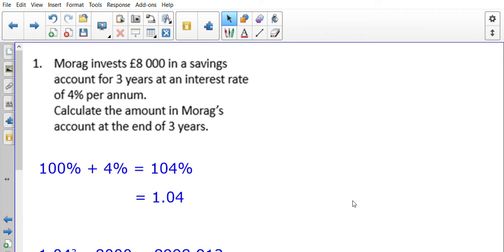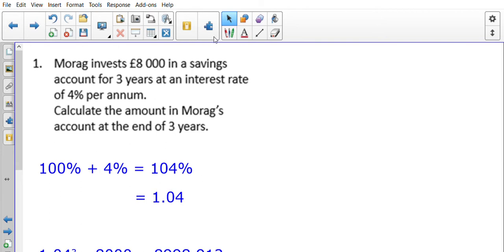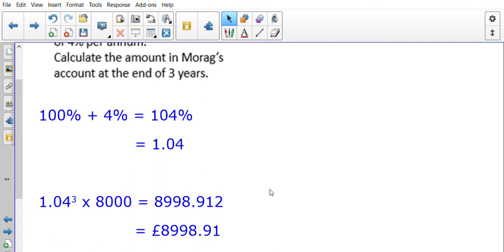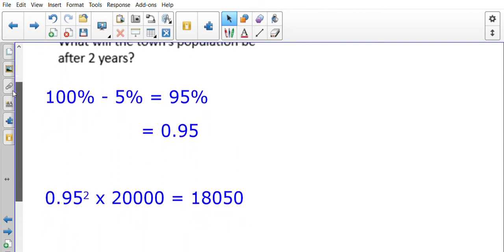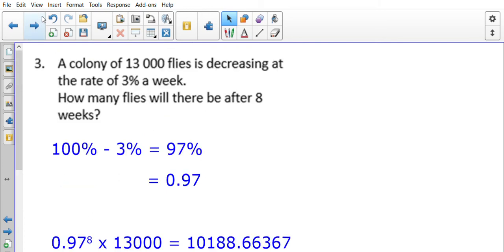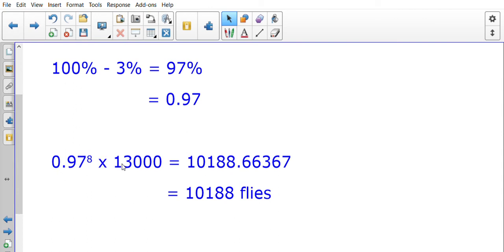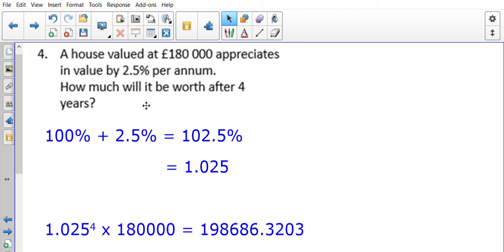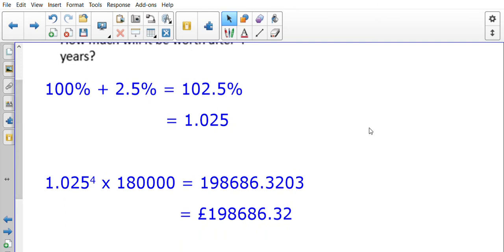Compound percentages Assignment Solutions